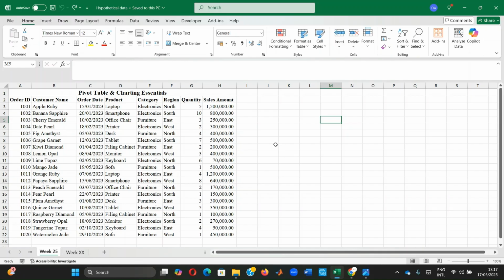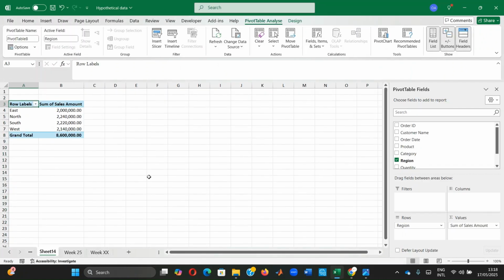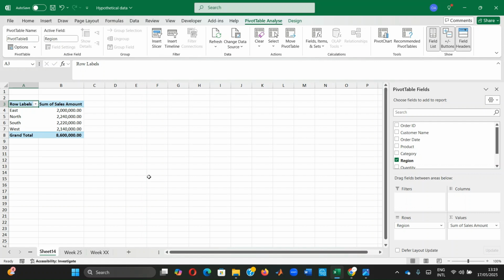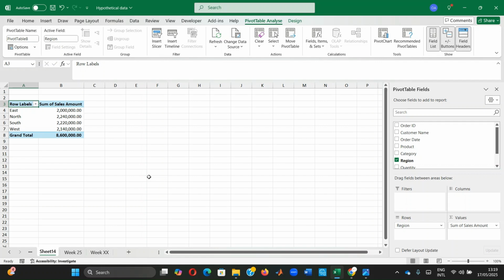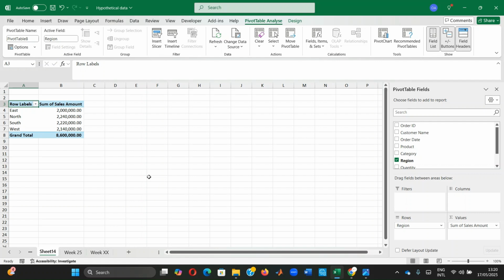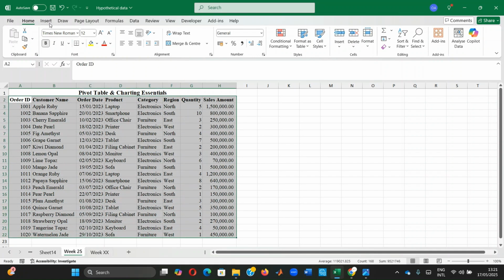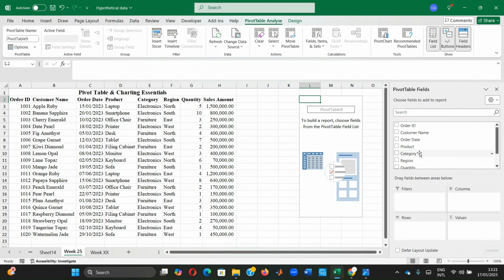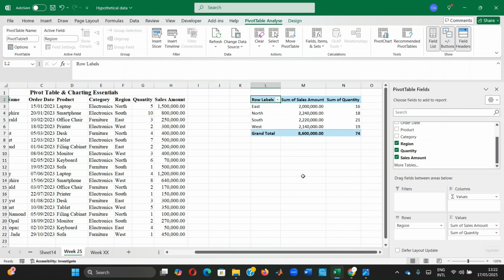Unlock the power of Pivot Tables!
This video introduces Excel Pivot Tables, explaining what they are, how they solve data analysis challenges, and why they are essential for anyone working with data.

Learn how to transform raw data into meaningful insights quickly and easily.